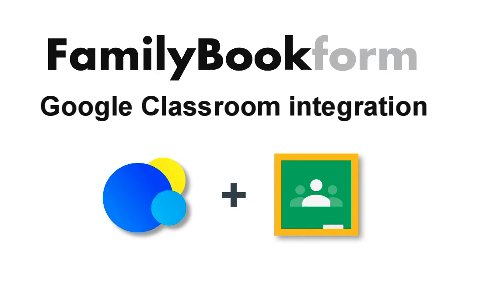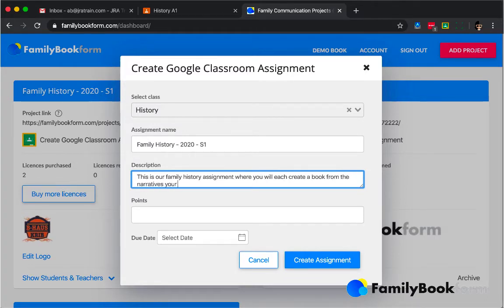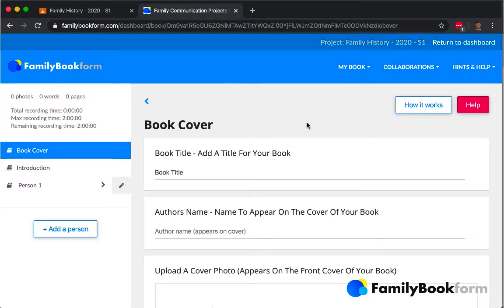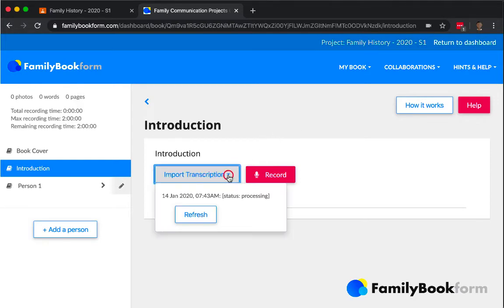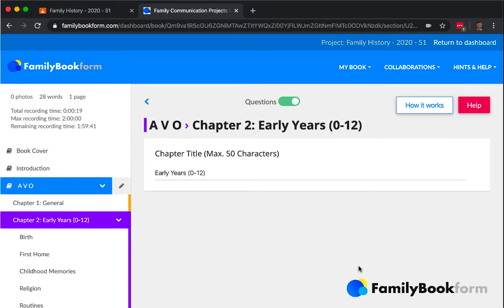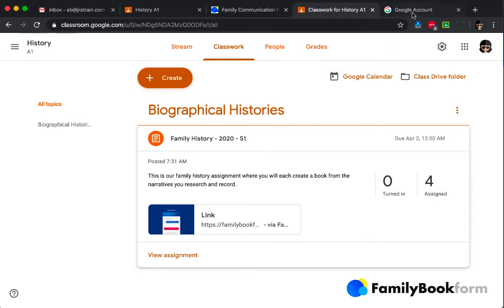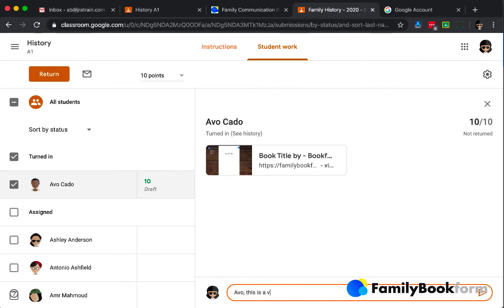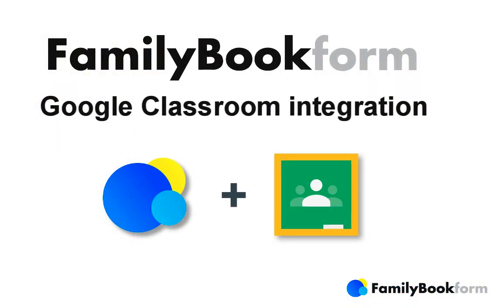FamilyBookform - teachers assign a Family Communications Project to students using Google Classroom.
Explainer for teachers to sign-up and assign Family Communication Projects to students using Google Classroom.
FamilyBookform is the next step on from Google Docs, instead of a blank page, this is a page with question prompts to scaffold students to interview their family members, using speech-to-text (any language) & contributions from invited others, to easily collect oral histories, ancestry information & photos into a personalized family book.
The process is educational and the end product is valuable for all involved, now and in the future.